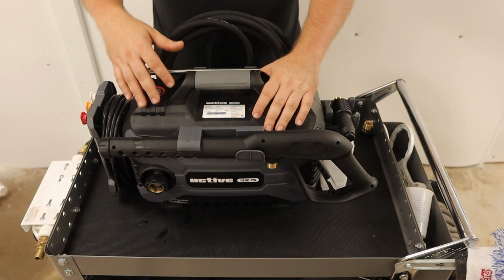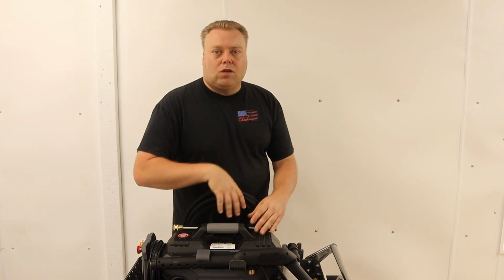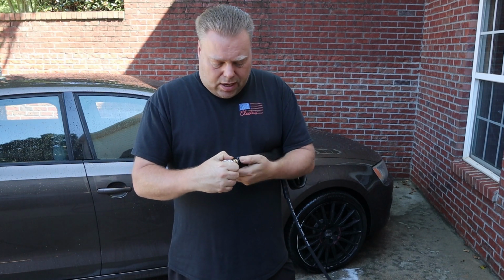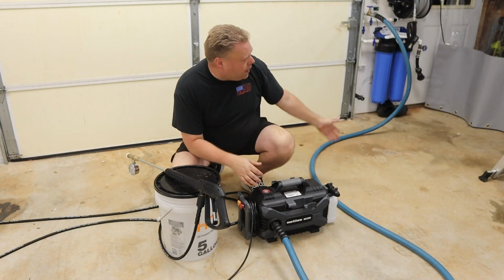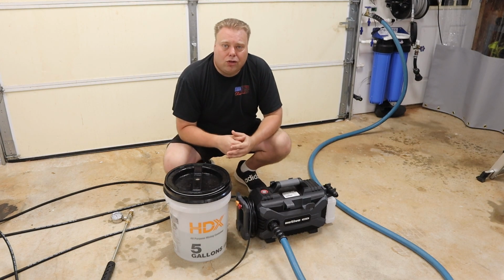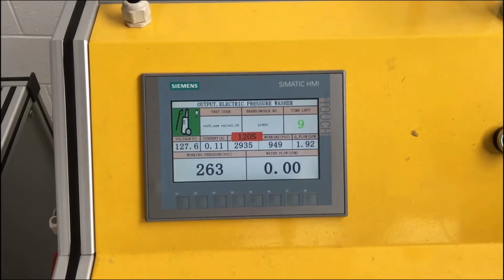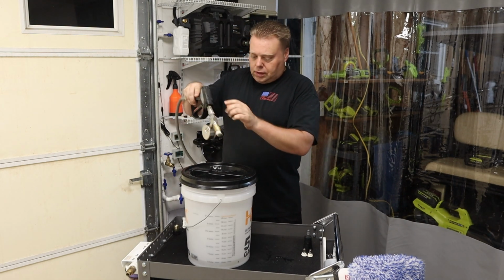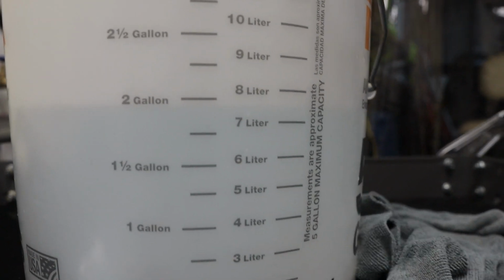Best Pressure Washer Value! | Active VE52 | Newest Version | Testing & Review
After a year of my Active VE52 I wore it out and bought the newest version. We go over what they have updated and review and test using our new wall mount setup. Enjoy the video and the bloopers!

If VE52 is sold out try the CAT pressure washer it’s the exact same as the VE52 and Active manufactures it.  It’s just rebranded as CAT with different cosmetics

Adapter Links (I foudn one that's all one piece to make it real easy)
14mm M22 to 1/4 quick disconnect (All one piece)
Below is what I show in the video (This is slightly longer - I would get the above its way cheaper)
M22 to 1/4 NPT Male
1/4 NPT QD Female

Pivoting Coupler
Sureshot Air Compressed Sprayer
PolyEthelyne Foam
Magnetic Cup Holder
SGS28 Swivel Spray Gun
SGS28 Swivel Spray Gun Fittings installed
Pressure Washer
Pressure Washer Hose
Pressure Washer Hose Reel
Firehose Nozzle
MTM SGS28 Spray Gun
MTM SGS28 Spray Gun Fittings installed
3/8 quick disconnect
Drill Brush Rim Twister
EZ Detail Brush
Double Pump Sprayer
Water Filtration
Lug Nut Brush
TDS Meter
Power Cord Hooks

Chapters
Intro - 00:00
Overview - 01:09
Car Wash Testing - 03:40
Time Saving Adapter - 05:39
Cleaning Brick  - 07:50
Stock Numbers - 08:50
Updates to Newest Version - 09:59
Wall Mount - 19:04
Bloopers - 19:43